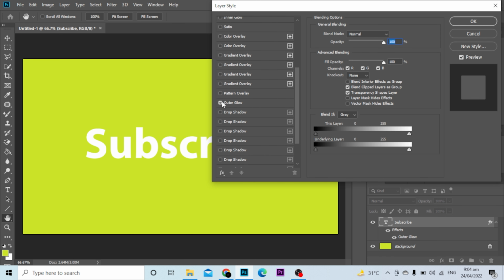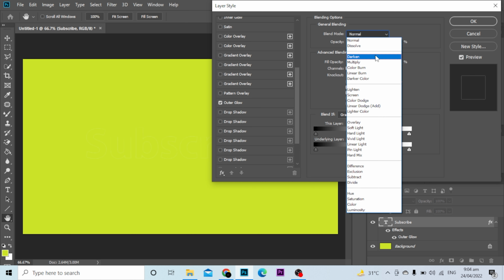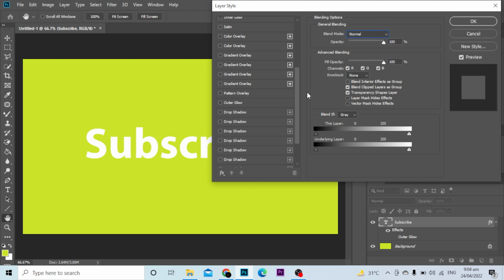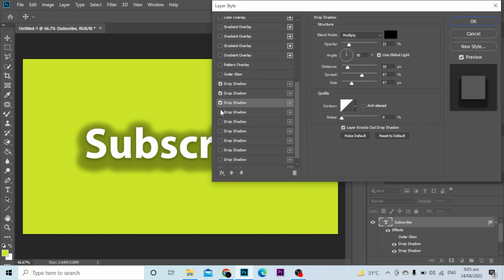How to Highlight Text in Photoshop 2022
The Below Subjects are also Included in this Video :
how to highlight text
photoshop text highlight
photoshop text effect
how to align text in photoshop
highlight text in photoshop
photoshop text tutorial
photoshop how to highlight text
text photoshop tutorial
photoshop highlight text
photoshop highlighted text
how to highlight text photoshop
photoshop cc highlight
photoshop cc how to highlight text